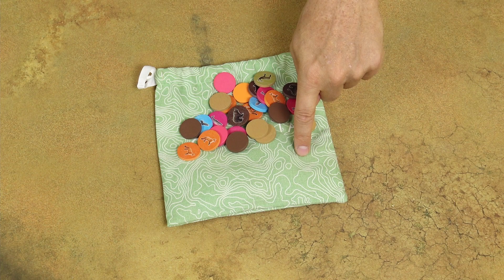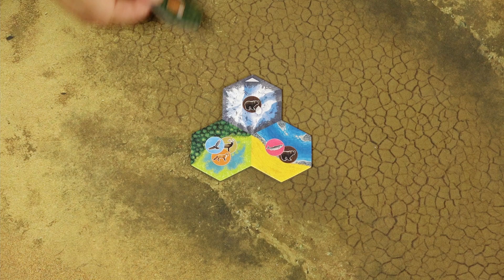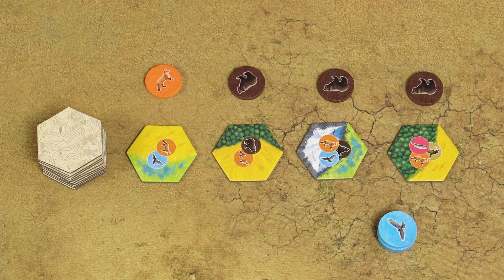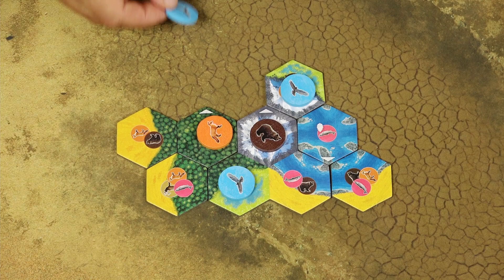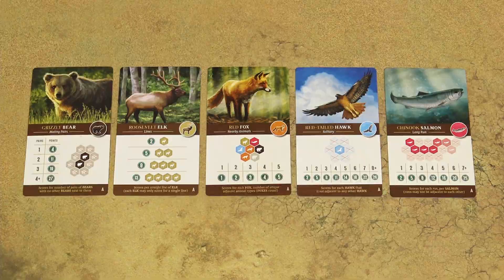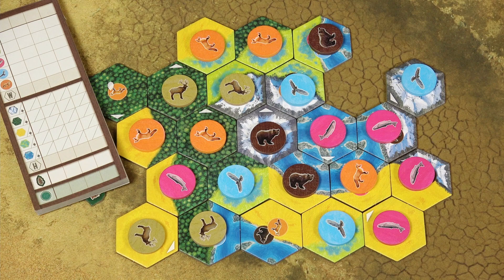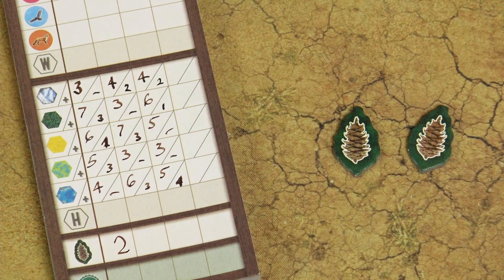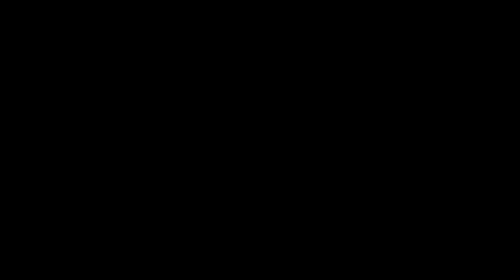Game in a Nutshell - Cascadia (how to play)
"Game in a Nutshell" is a series of videos designed to teach the board games. In this video we're going to learn how to play Cascadia.

Index:
00:00   Intro
00:26   Setup
01:48   Gameplay

02:43   Player's Turn
 02:59   Select a TIle and Token
  03:45   Nature Token
 04:26   Build Your Environment

05:43   End Game & Scoring
 06:03   Scoring the Cards
 07:58   Scoring the Habitats

10:10   Solo Mode